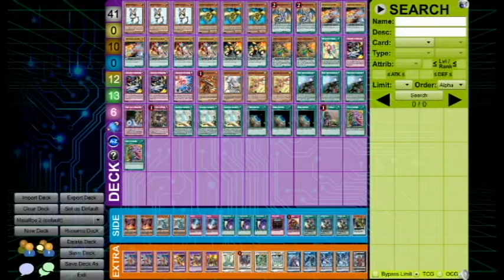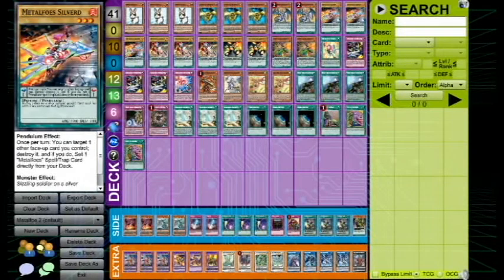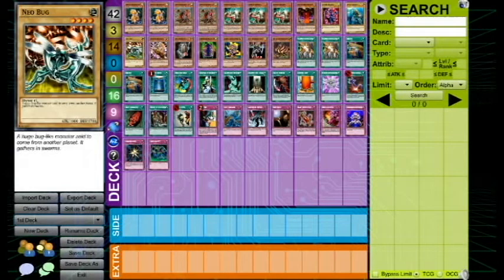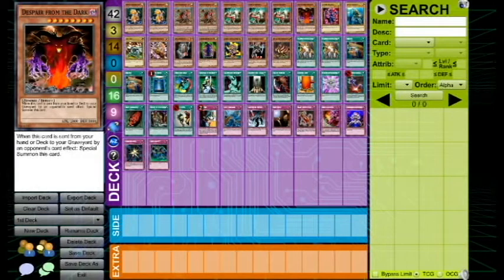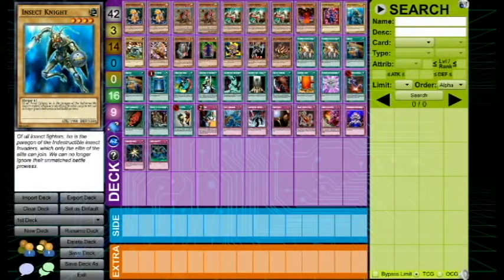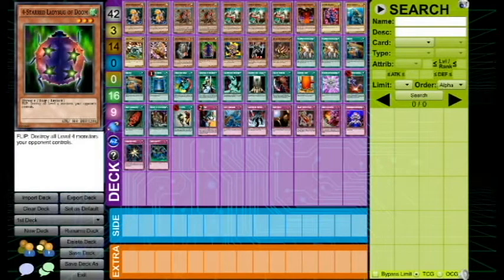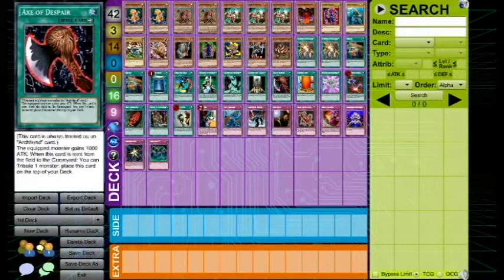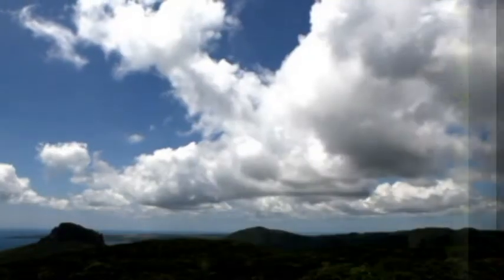A Return to Yugioh (ish)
Enjoy playing on Duelingbook, hopefully can make some more content for you guys in the future. Inspired by Dzeeff's video on cards that were great in middle school, here is the first deck that I took to a tournament in 2006 and a little story time.